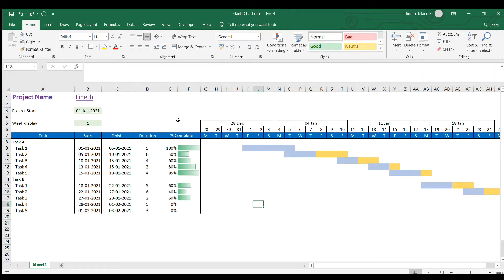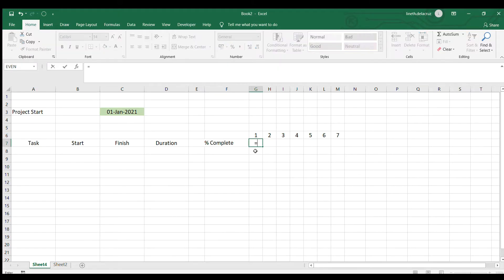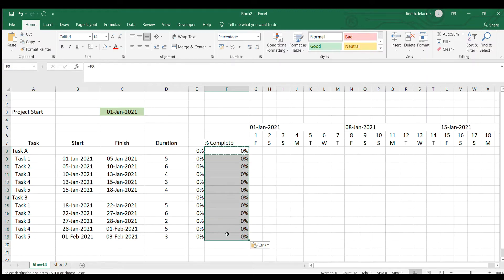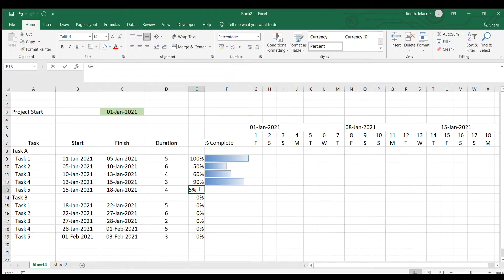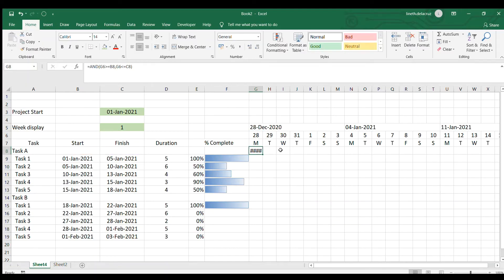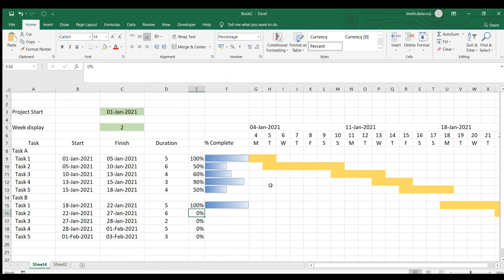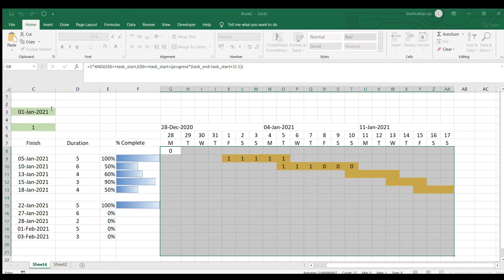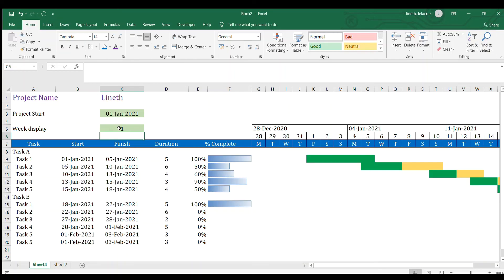How to Make a Simple Gantt Chart in Excel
In this video, I will show you how to make a simple Gantt chart using Microsoft Excel.

This Gantt chart has changing cells such as the project start and week display, where it makes the calendar dates and chart dynamic.

I just applied very simple formulas that are easy to follow so you can create your own version after this tutorial.